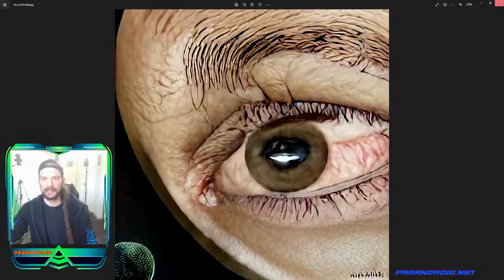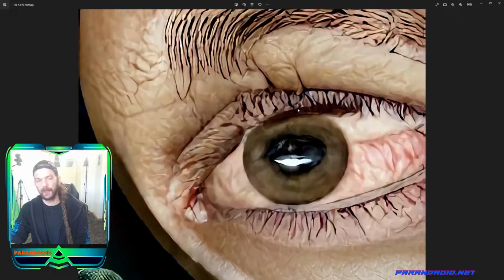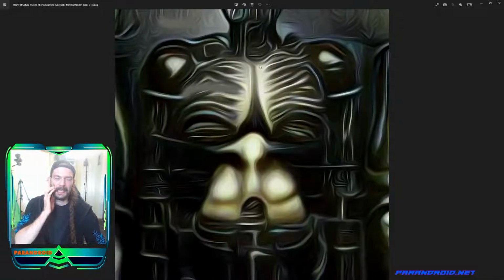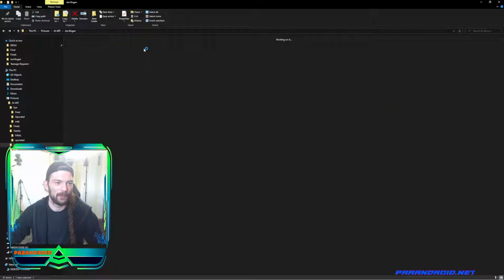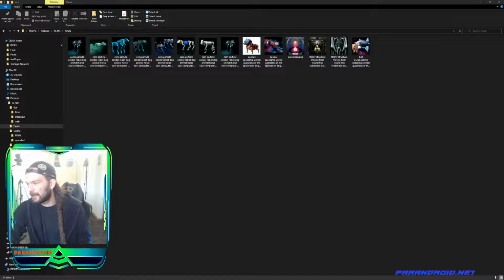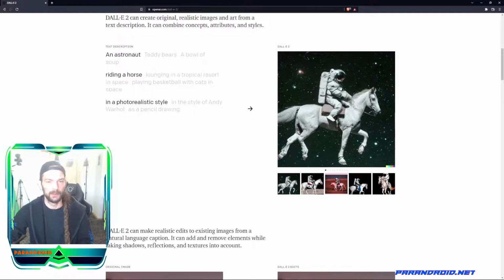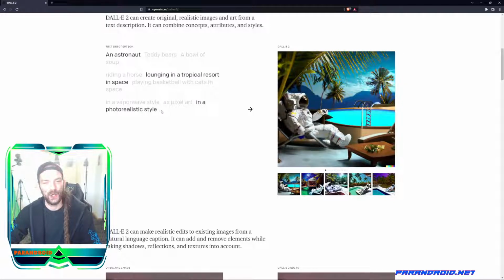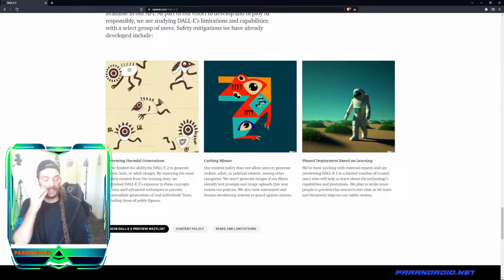Parandroid Livestream | Artifcial Intelligence meets Art - Dall E 2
Recently I heavily invested some time into a fascinating topic. Art is created by Machines, Deep Neural Networks. In short: Artificial Intelligence.
In fact, we are on the brink of a new era. And this new paradigm affects all aspects of our existence including Art, in 1837, people drew mostly, well, people. And mundane objects and other things. And for the time it was good. The industrial revolution brought not only rapid change to all man’s daily lives but again came with a cultural and social revolution in its trunk.

The second rennaissance
What we are currently in is what I call “the second Renaissance”. An era of unforeseen possibilities in danger that challenge what it means to be human. In this world we live in, talking to machines to let them create art for us, seems less crazy than ever. And the AI models and super neural networks that are currently conceived are actually mindblowing. AIs working collaboratively with machines fits perfectly in the year 2022 and I doubt that this will change anytime soon.

Twitch.tv/parandroidmusic
Live from the Paralabs Germany

Working on my New Virus TI preset sample library